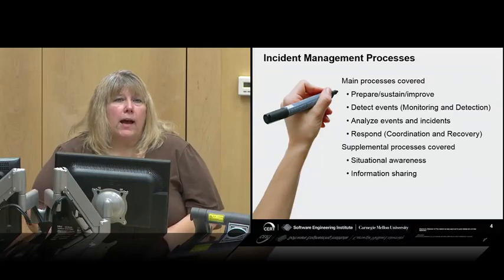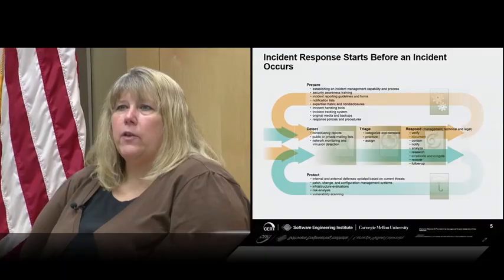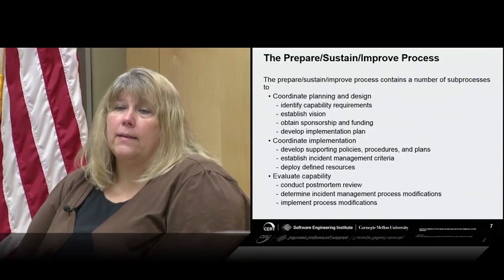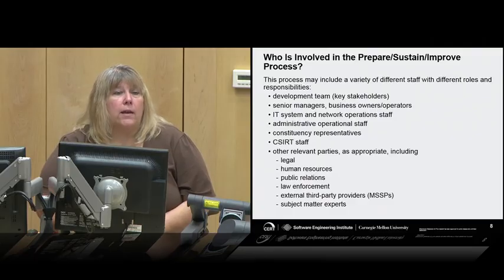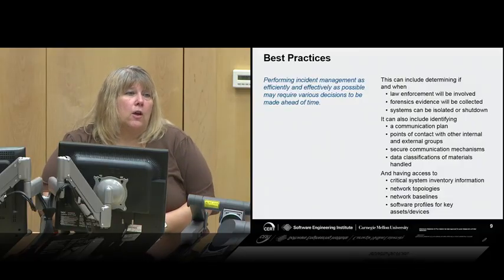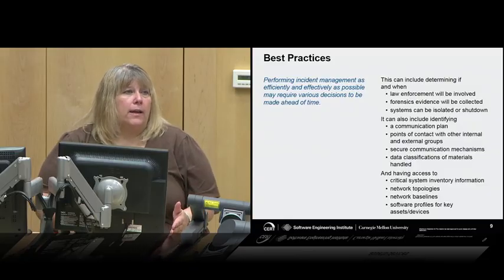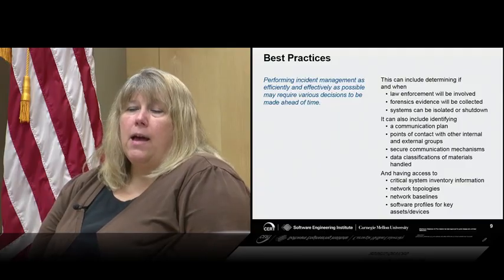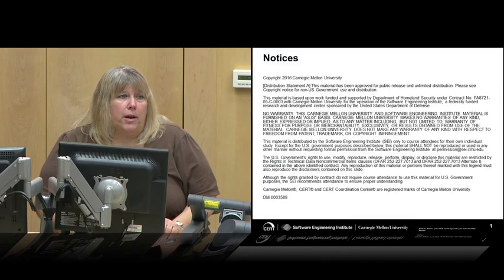Foundations of Incident Management Video Lecture 11 | by Joshua Moses